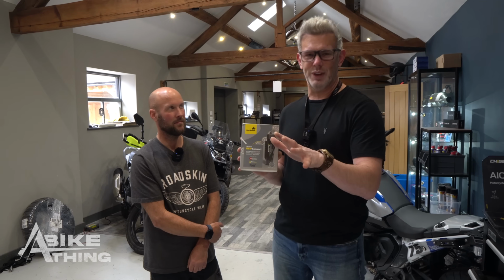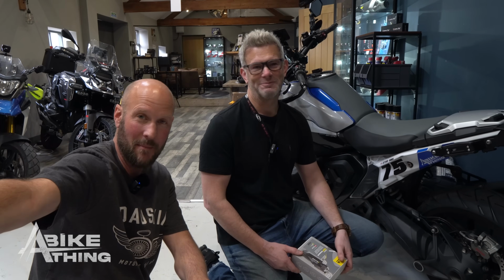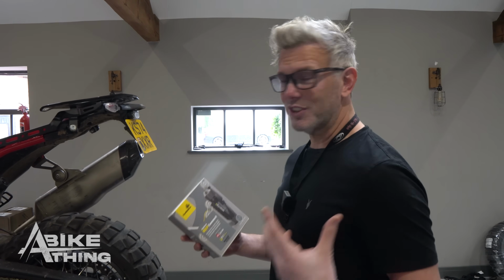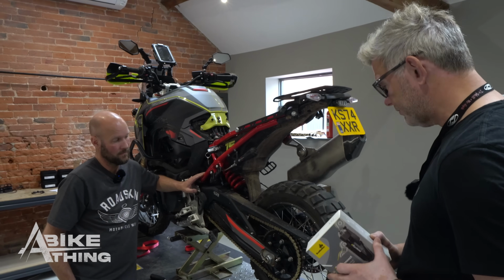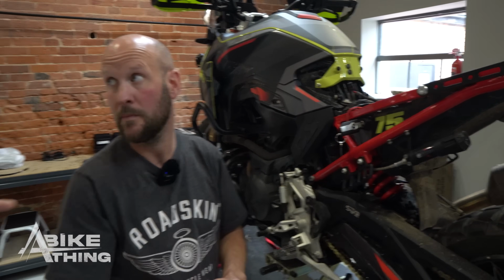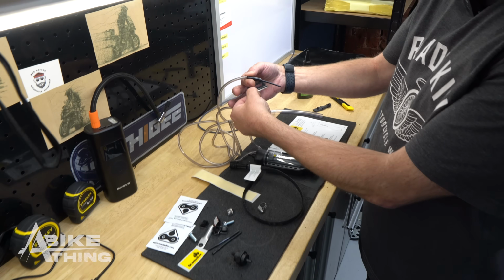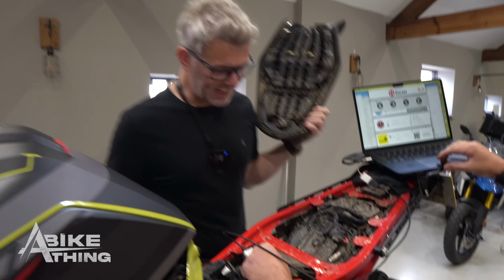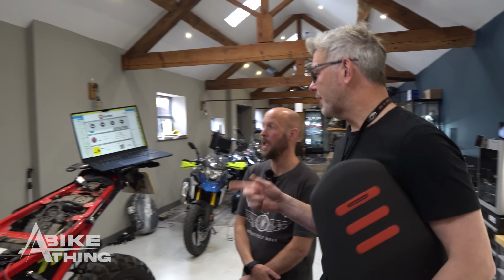The #1 Motorcycle Chain Alternative You Need to Know About...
In this video, Tom and Steve are working on bike customisation by fitting a Scottoiler Esystem to a BMW F900GS.  This product is designed to automatically clean your motorcycle chain as you ride, a great alternative to manual maintenance. This is a product you need to know about! They demonstrate the best place to fit it and configure the optimal settings through your ezCAN. This motorcycle maintenance task ensures your bike is always in top condition.

Chapters:
00:00 Intro
00:30 Chain Oiler on a Chainless bike?
1:38 Scottoiler features
2:36 Tom talks Installation
4:17 What comes in the box?
4:54 Innovv P1
6:15 Installation Montage
7:15 What It looks like fitted
7:41 Connecting and Configuring the ezCAN
8:47 Priming the Scottoiler
9:34 Will it work?
10:06 Finished Result / Steve's Inspection
13:55 Outro

My current motorcycles are:
BMW R nineT Roadster (2022)
BMW F900GS (2025)
BMW R1300GS Adventure TE ASA (2025)
BMW R1300GS Trophy (2024)
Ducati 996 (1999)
Husqvarna 250FE (2023)

Heathens by twenty one pilots, License ID: bWJGEl9K70v